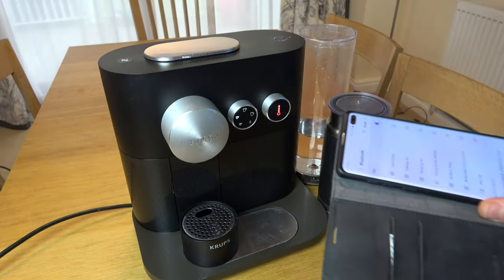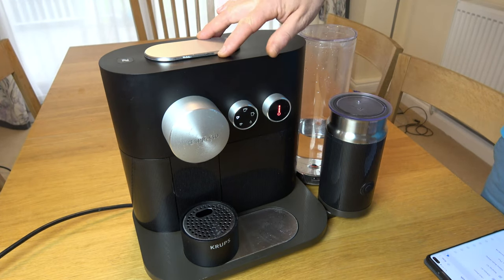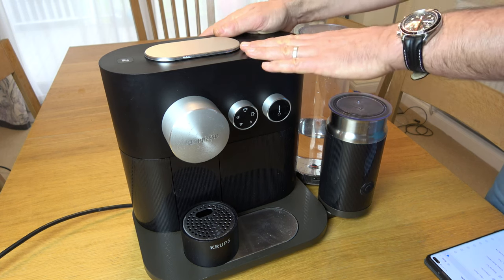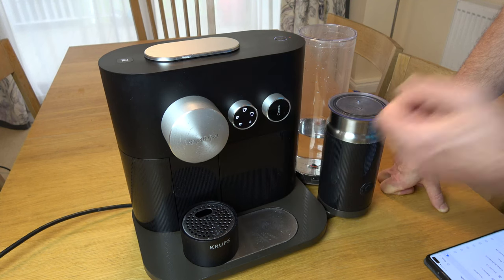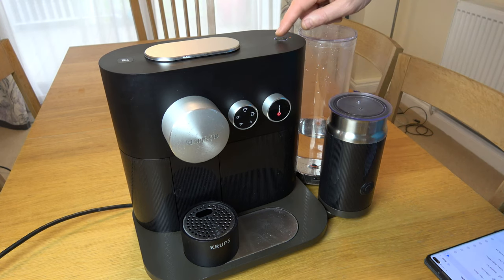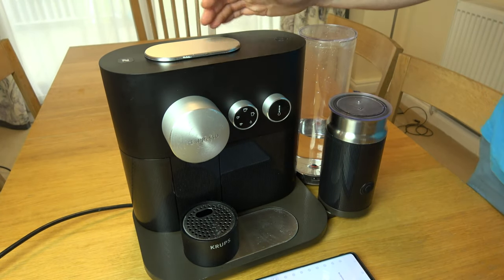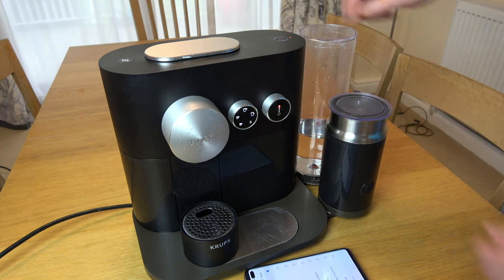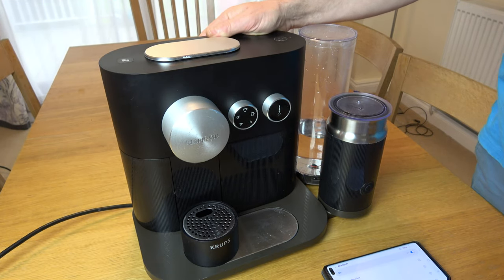How to TURN OFF and ON Bluetooth on Nespresso Expert Coffee Machine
In this short video we show you how to turn off (and on) the bluetooth feature on the Nespresso Expert coffee machine.